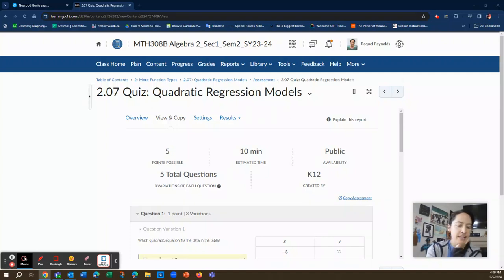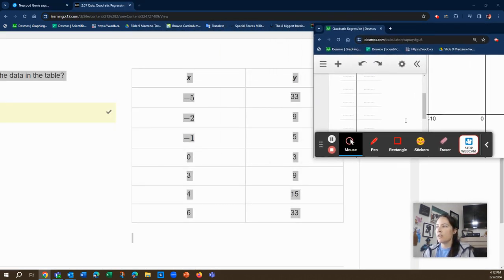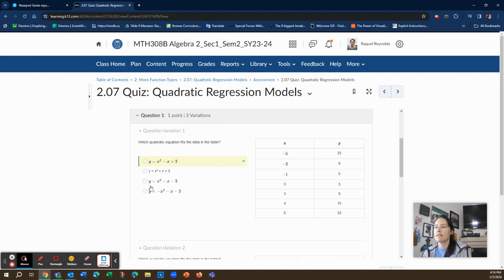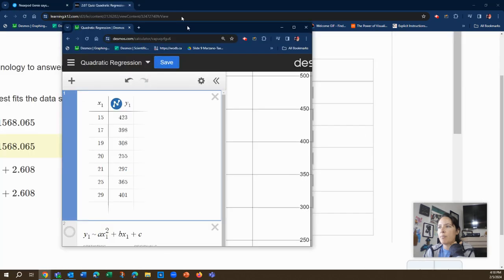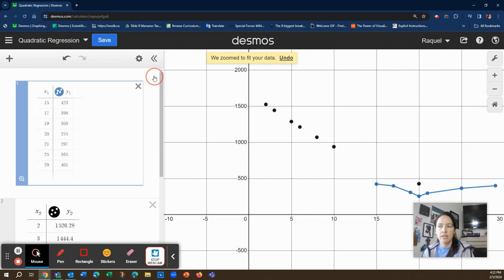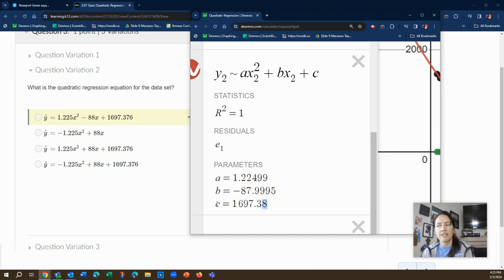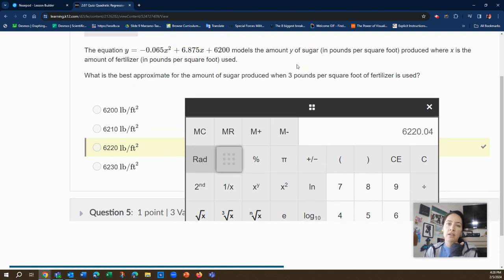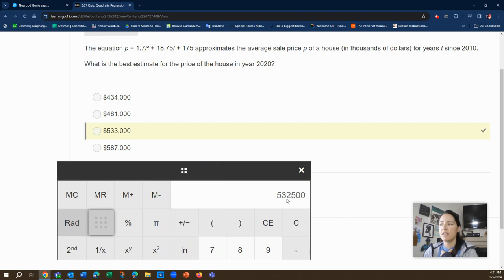Alg2 SemB 2.07 Quiz Help Video Quadratic Regression Models